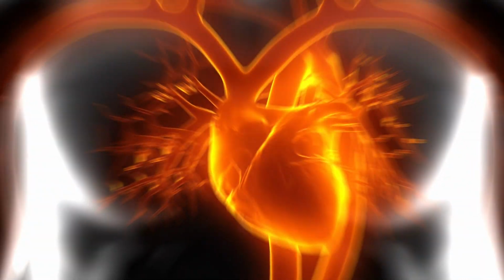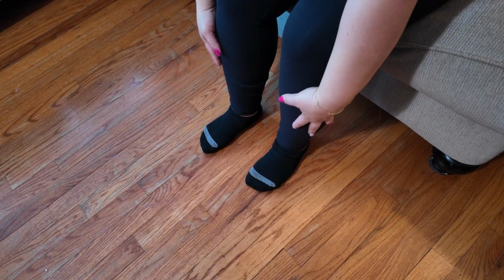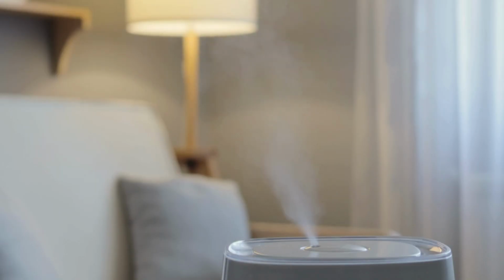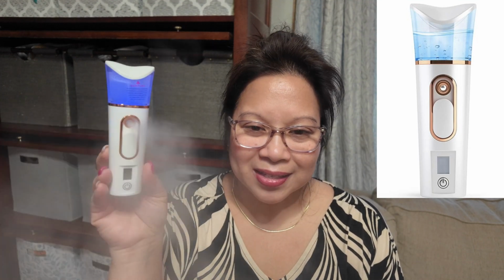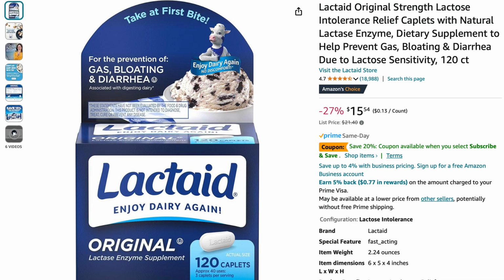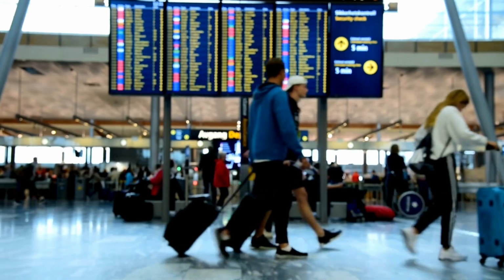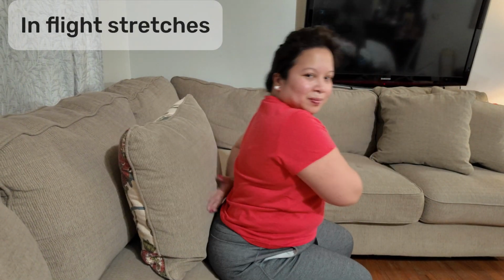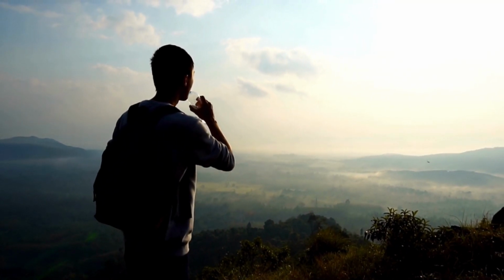Do's & Don't Of A Long Flight From A Nurse's View | Exercises, Medications, Amazon Products & More!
This video is part two on how to physically manage common long flight problems. There are tips and tricks to survive a long flight from a nurse's point of view. There are also a few amazon products with one featured in this video to help making your long flight more manageable. More Amazon products to share with my packing video coming later this month.

1. Hammock footrest
2. Compression Socks
3. Fanny Pack 4 Zippers
4. Face Mister/Humidifier
5. Pill Organizer
6. Earplanes Ear Plugs
7. N95 Masks
8. Portable Nebulizer
9. Spacer For Inhalers
10. Feminine Peri-bottle

MEDICATIONS (consult your MD or pharmacist to help make the best choice for you):
Gas Medications  *chose one*:
1. Pepto Bismol
2. Gas-X
3. Phazyme Gas & Acid
4. Mylanta Chewables

Other Meds (again consult with your MD or pharmacist):
1. Lactaid (lactase enzyme supplement)
2. Beano (food/carb enzymes supplement)

Other Recommendations:
1. Electrolyte Packets
2. Freeze Dried Lemon Juice Powder

(Food and life experiences shared here)

(Feel free to add any tips or experiences to anywhere you've been)

(Recipes I find easy & delicious)